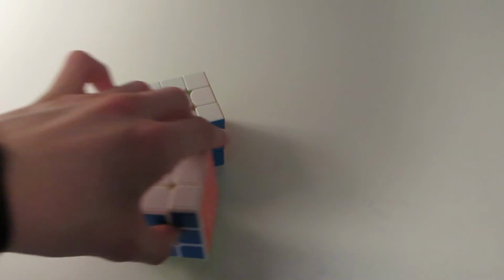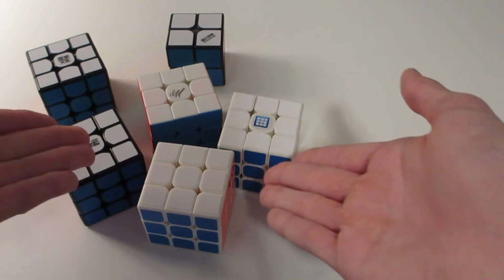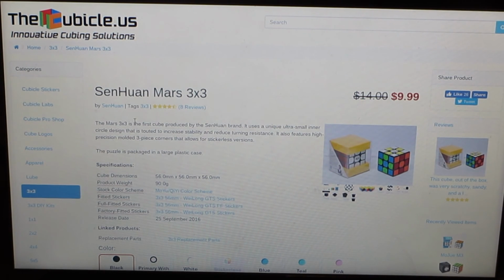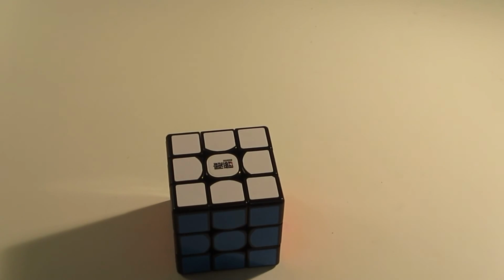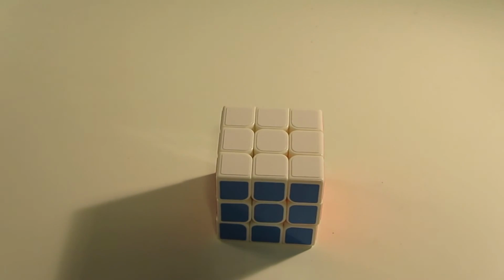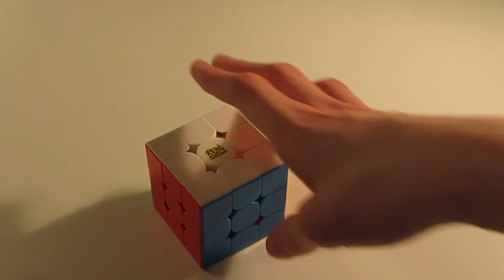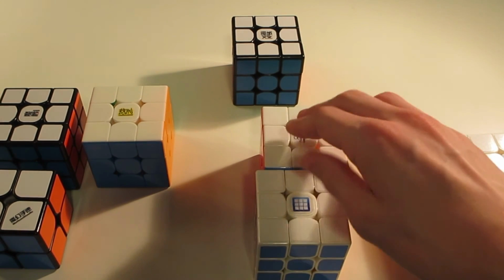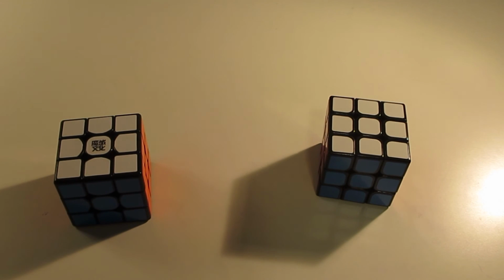An Explanation of Moyu and its Sub-brands, Making Sense of it all.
Today I talk about the cube company Moyu and all of the different sub-brands it has been unleashing onto the market lately.  I know that I have been confused in the past by all of these different names for just different parts of the same company, so I decided to make this video in the hopes that it will help!  I hope you enjoyed!